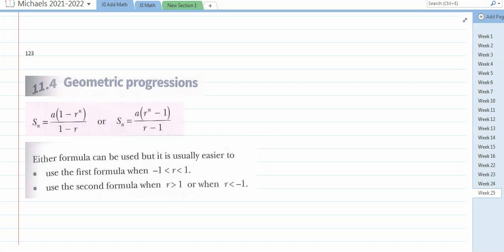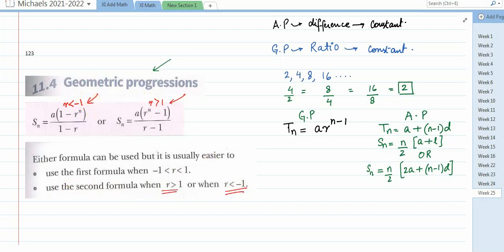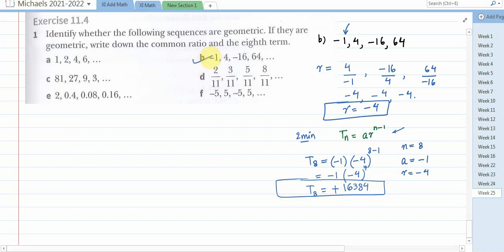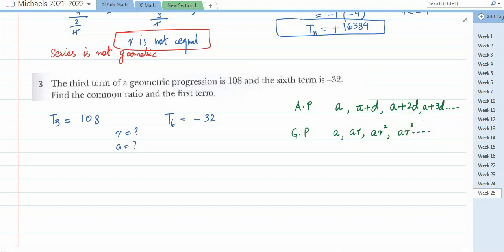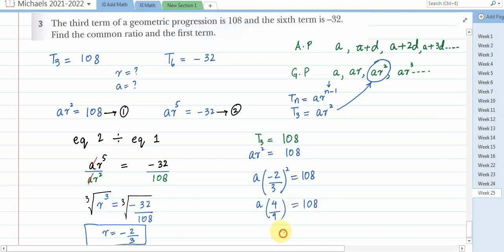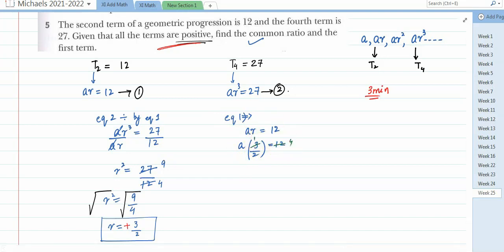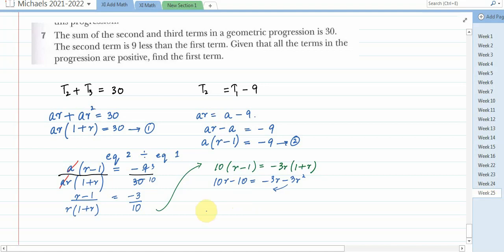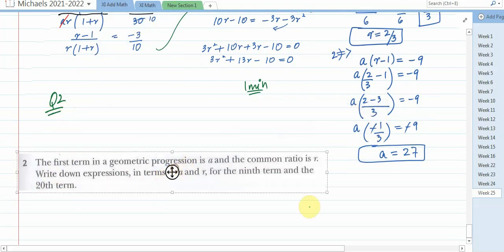Sequence & Series | AP | GP | Sue Pemberton solution | Chapter 11 | mathagoras | 4037 | Part 03/05